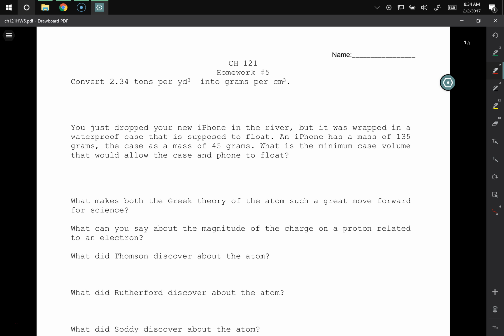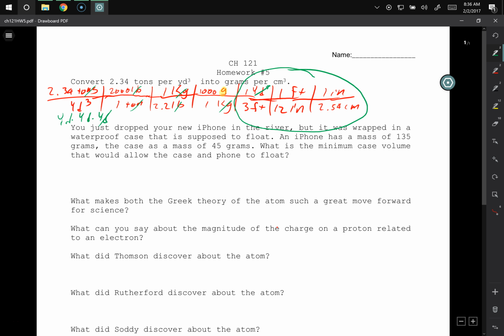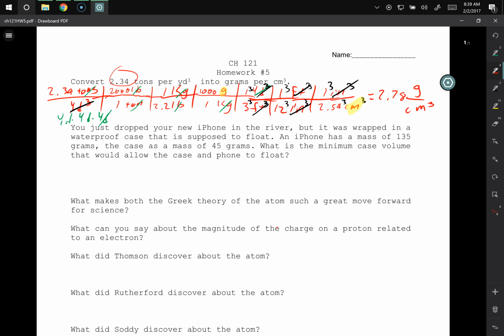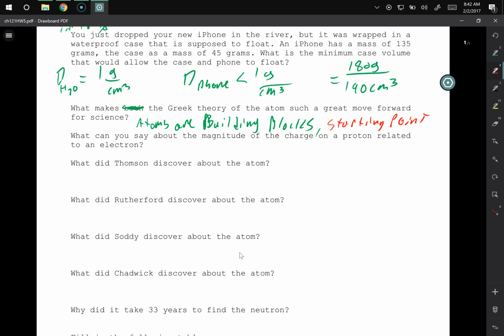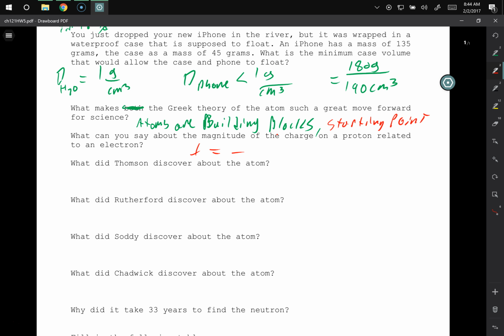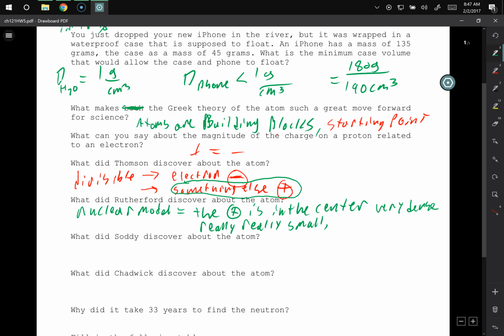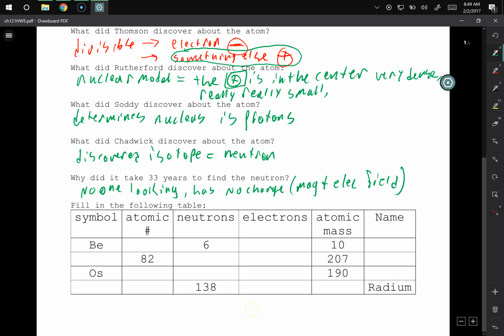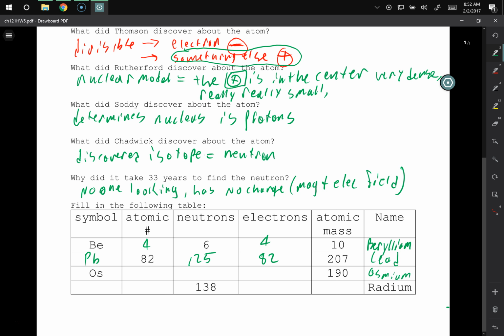CH 121 HW 5